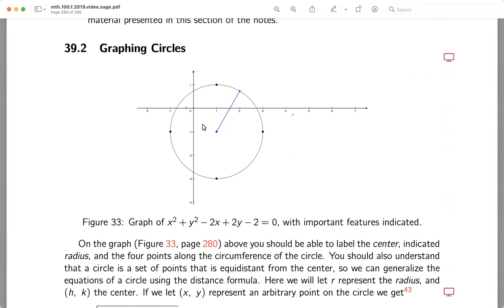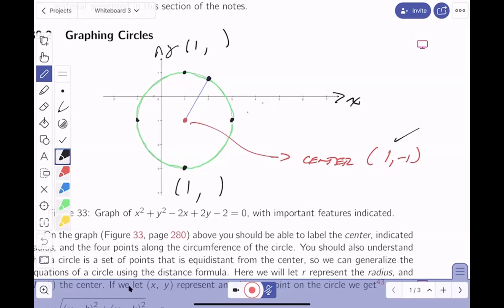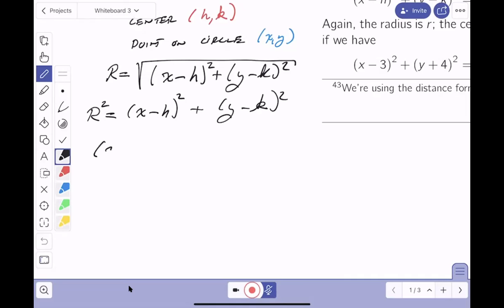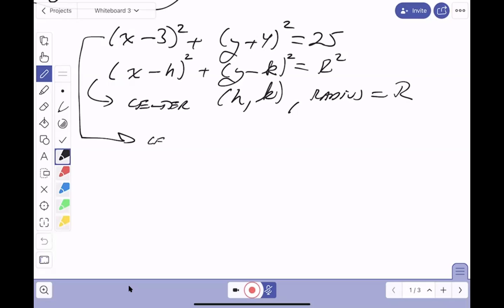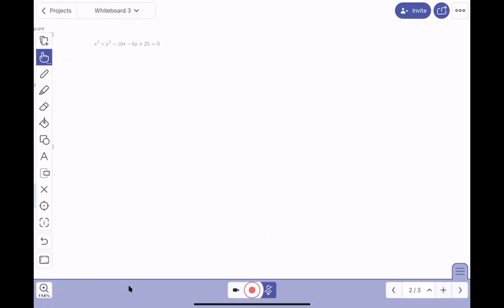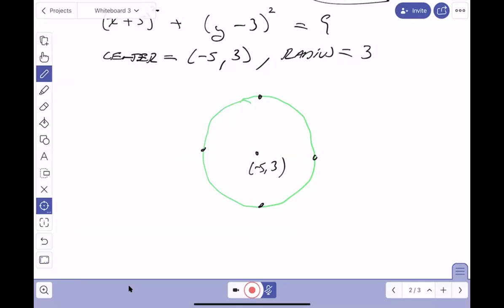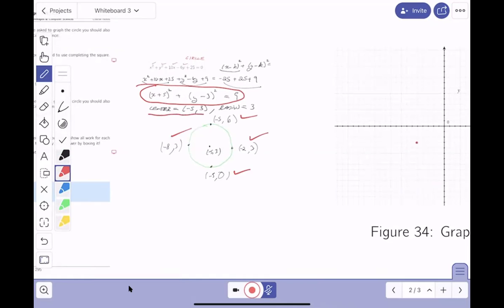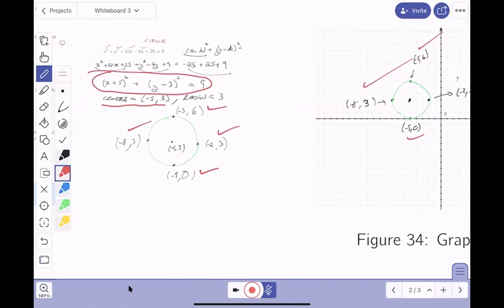01 mth100 39 lect